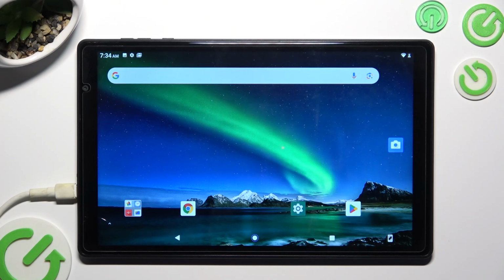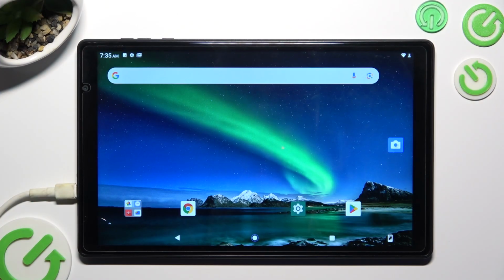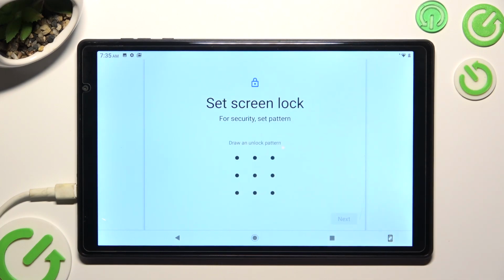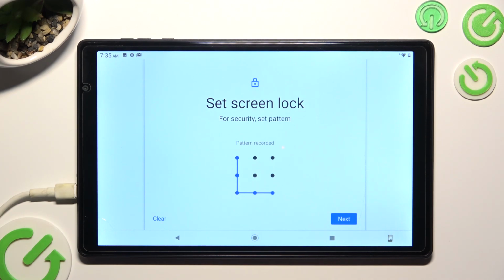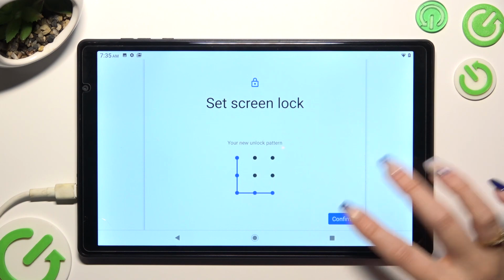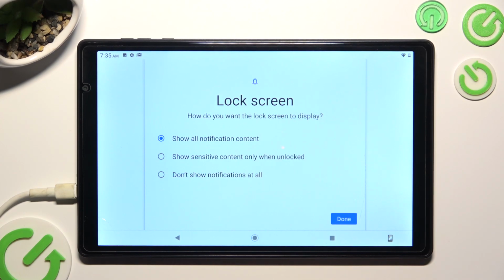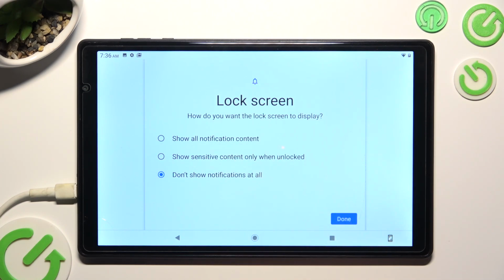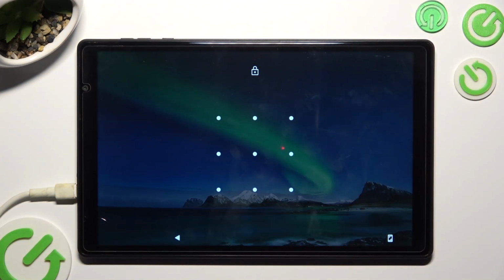How to Configure a Screen Lock on TOSCIDO P101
Worried about the security of your TOSCIDO P101 tablet? Learn how to lock it down tight with our step-by-step guide! In this video, we'll walk you through the process of setting up a screen lock, whether it's a PIN, pattern, password, or even fingerprint recognition. Protect your personal data and privacy like a pro. Join us to ensure your tablet stays safe and secure in any situation. Don't miss this essential tutorial!

How to set up a screen lock on TOSCIDO P101? How to enable the screen lock on TOSCIDO P101? How to lock the screen on TOSCIDO P101?